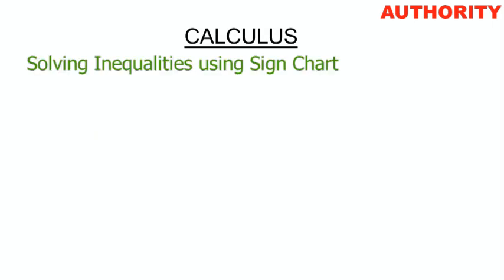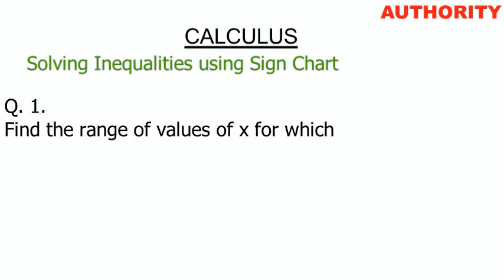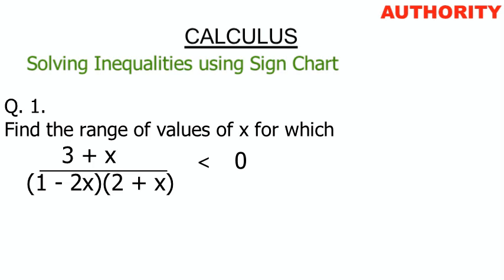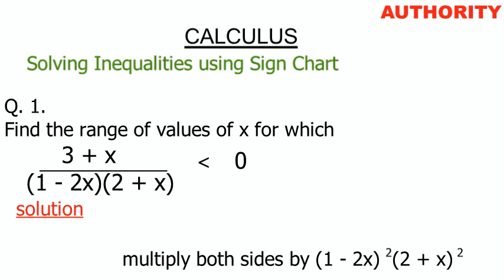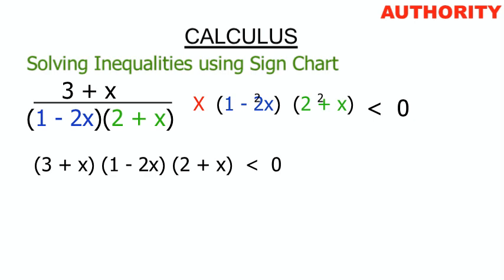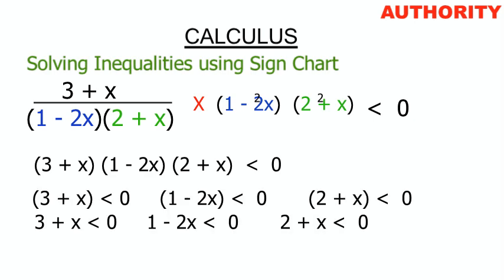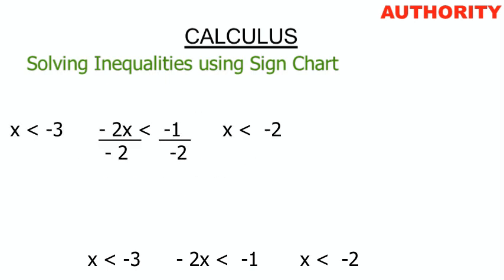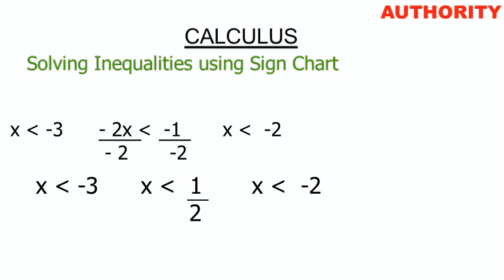How to Solve inequalities using sign chart 06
How to solve inequalities using sign chart